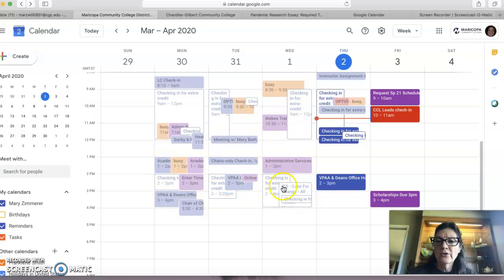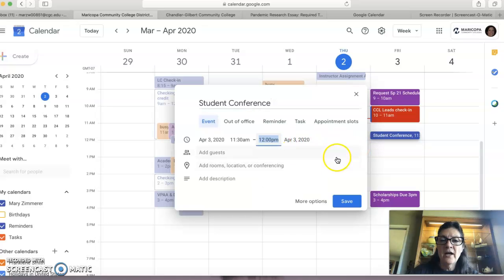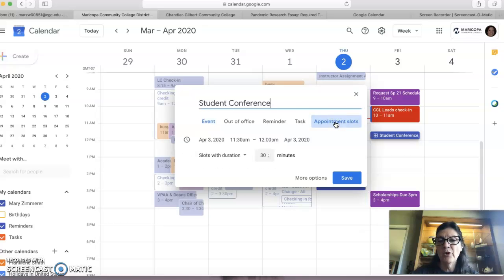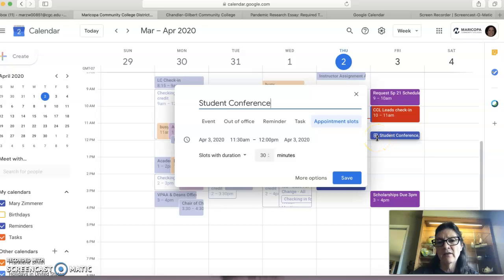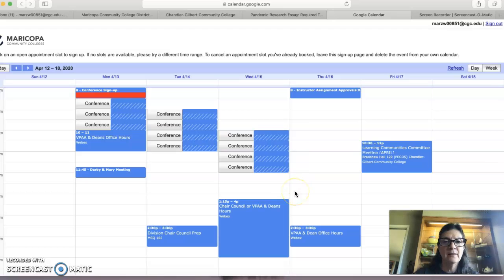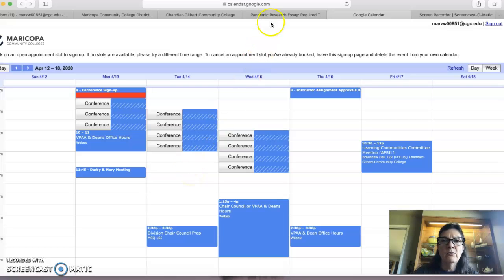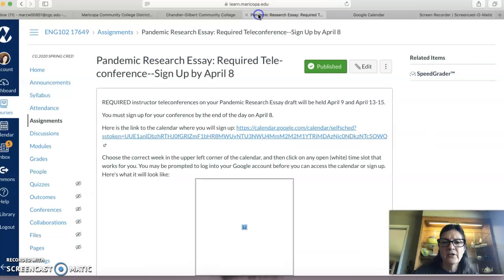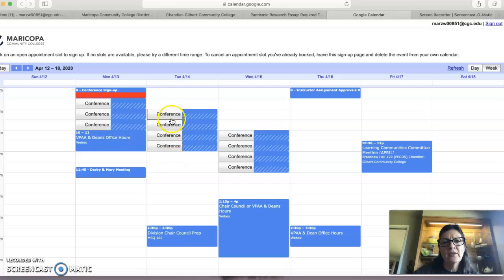Appointment Slots in Google Calendar